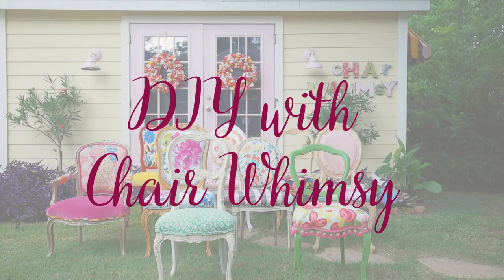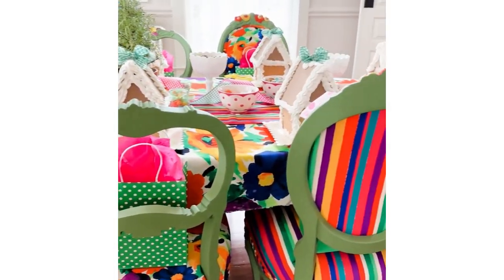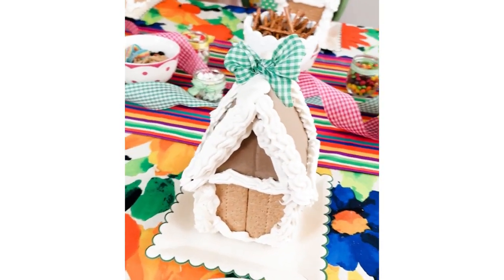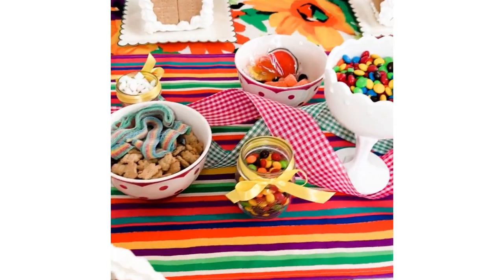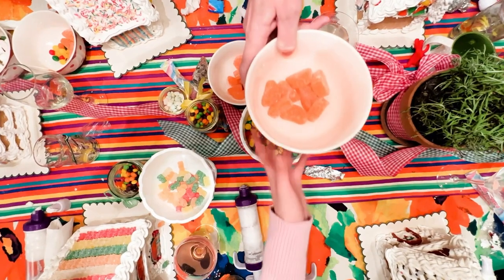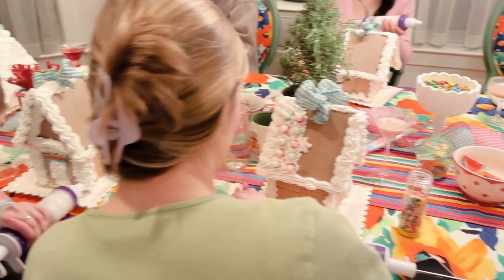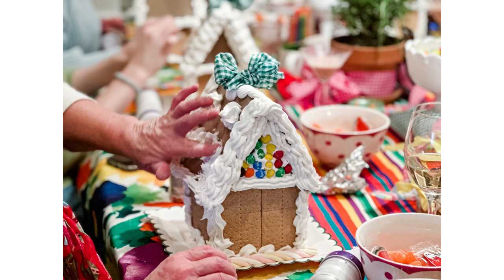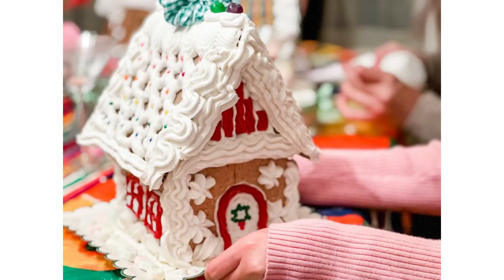How to Play More in 2023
Want to be a more creative person? Then make sure you add time to play into your daily schedule.
Let me know how you plan on playing more this coming year in the comments!
For instructions on the gingerbread houses, go to my blog from last year

Want to see more pictures of this party?